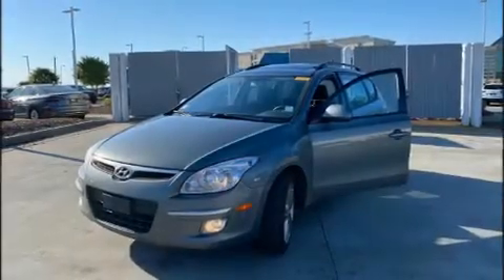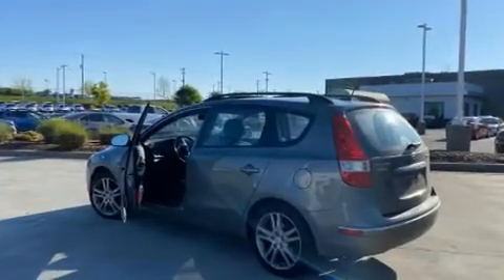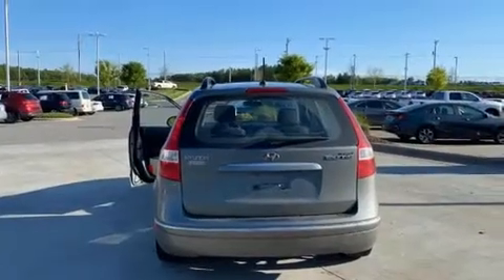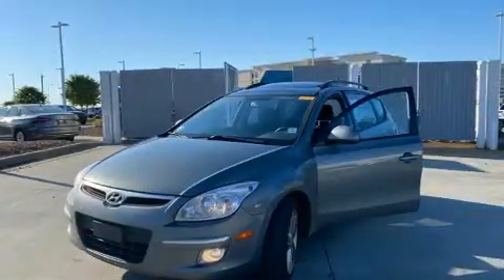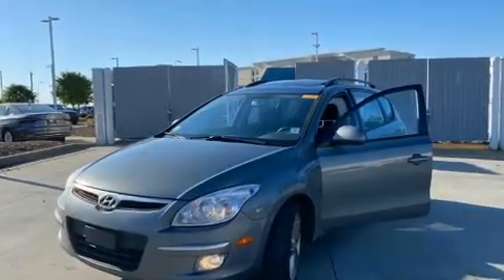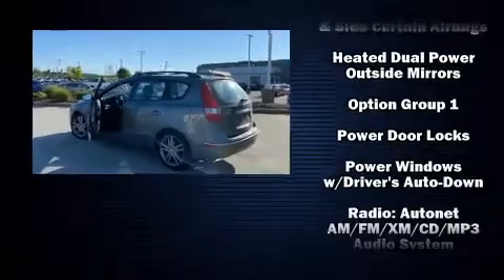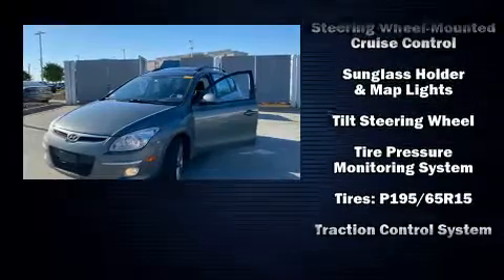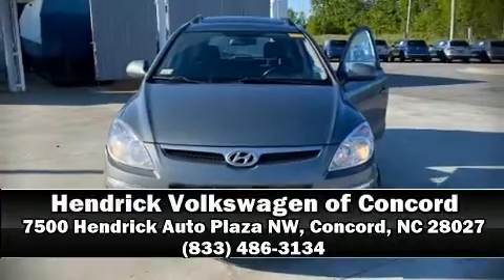2010 Hyundai Elantra Touring in Concord, NC 28027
7500 Hendrick Auto Plaza NW

Sensibility and practicality define the 2010 Hyundai Elantra Touring. This 4 door, 5 passenger hatchback has not yet reached the hundred thousand mile mark! It features a front-wheel-drive platform, an automatic transmission, and a 2 liter 4 cylinder engine. Hyundai infused the interior with top shelf amenities, such as: delay-off headlights, an outside temperature display, front bucket seats, tilt steering wheel, heated door mirrors, power windows, and a split folding rear seat. Storage solutions are integrated throughout the interior, demonstrating thoughtful attention to detail. Premium sound drives 6 speakers, providing you and your passengers a sensational audio experience. Hyundai also prioritized safety and security by including: head curtain airbags, front side impact airbags, traction control, brake assist, anti-whiplash front head restraints, a panic alarm, and 4 wheel disc brakes with ABS. With electronic stability control supplementing mechanical systems, you'll maintain precise command of the roadway. Our experienced sales staff is eager to share its knowledge and enthusiasm with you. We'd be happy to answer any questions that you may have. We are here to help you.